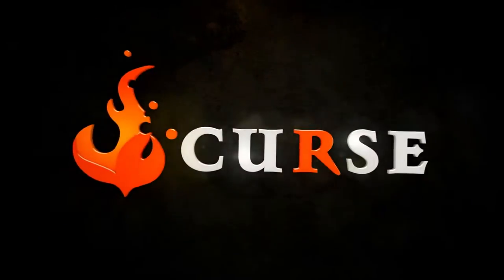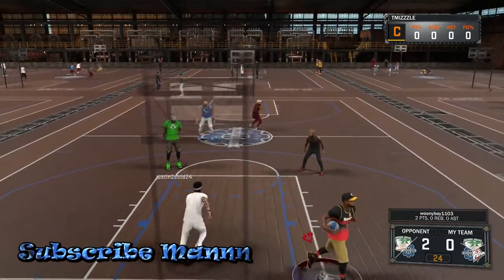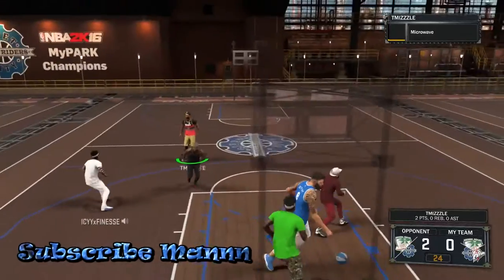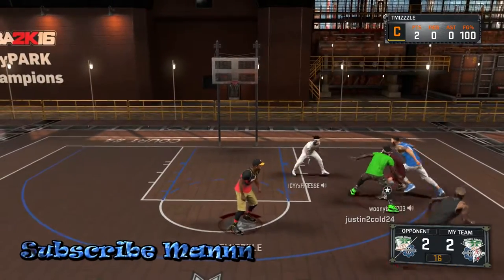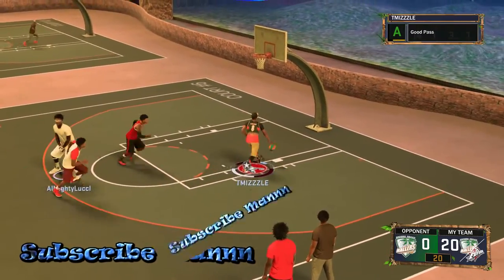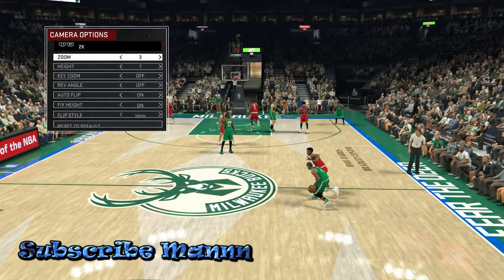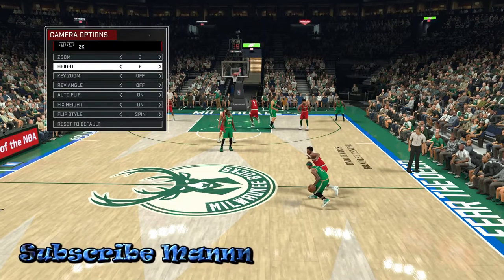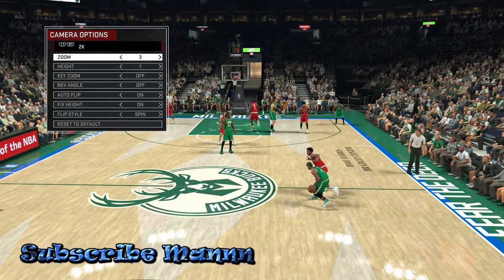NBA 2k17 My Park- How To Change Camera Angle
To change your camera angle on NBA 2k17 my park you first have to go to MyPark and play a game. Before the game ends change your camera angle to the opposite of the one you wish to change. After that play a NBA 2k17 mycareer game. Pause the game and go to your camera settings and put in your desired camera angle. After you're done finish the game then proceed back to the park. Once in a game just change camera angle back to your original and settings will be saved.

ProveS2P gets cocky and disrespects the Bag Up Gang. In NBA 2k16 my park the Bag Up Gang could not tell that ProveS2P was on the leadboard as he played like a come up shooting 4/10 while taking many questionable shots. It is safe to say he will not be disrespecting the Bag Up Gang again on NBA 2k16.

PSN: TMIZZZLE
My career , Mypark , Stage , high rollers , best jumpshot , NBA 2k17 , VC glitch , Legend 1 Mascot , 99 overall , chris smoove , pro am , myplayer